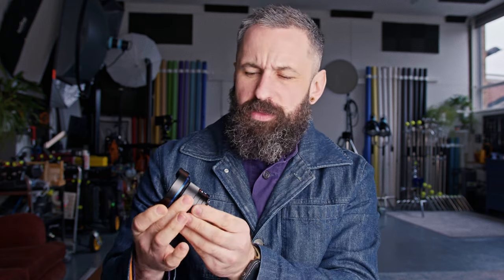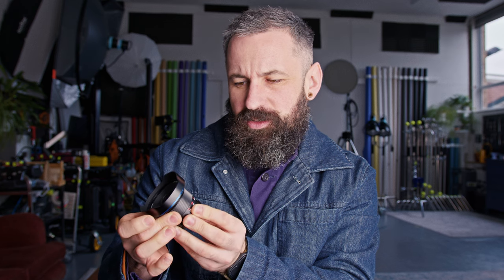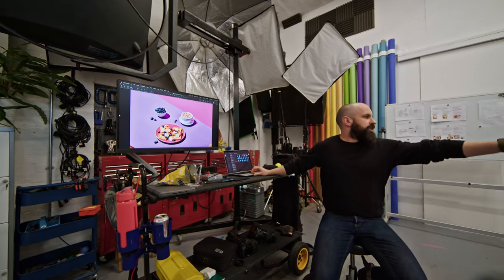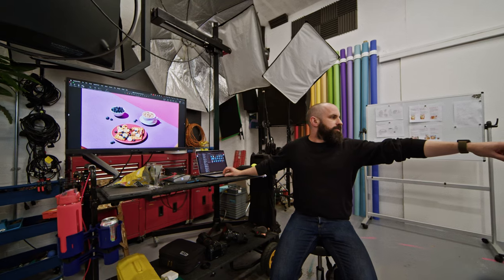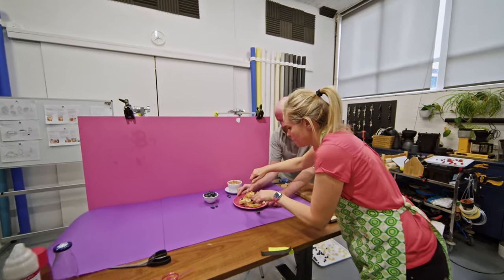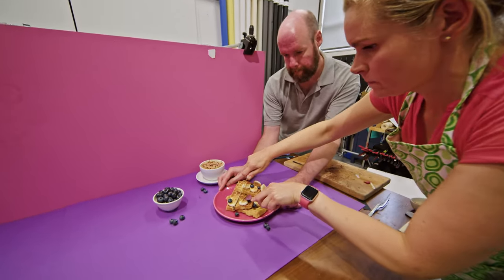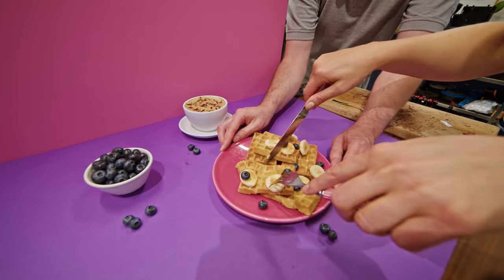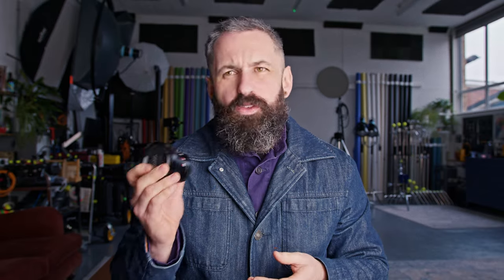The Widest Lens I've EVER Used - Laowa 6mm f2 Dreamer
Laowa is a Taiwan based brand that produces amazing optics and this lens is no exception! As the name implies, this lens is a SUPER wide angle lens that covers an amazing range of distances.

This lens is perfect for landscape, architecture, and landscape photography. It's also great for close up photography of flora and fauna. If you're looking for a lens that will give you an extreme wide angle perspective and allow you to take pictures that would otherwise be impossible, then this lens is for you!